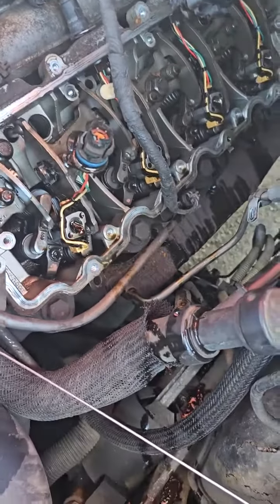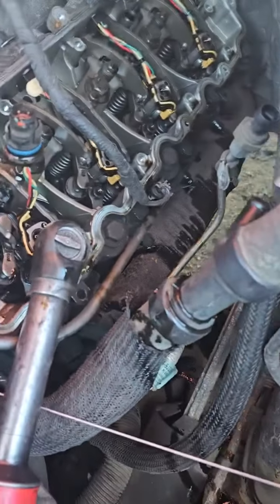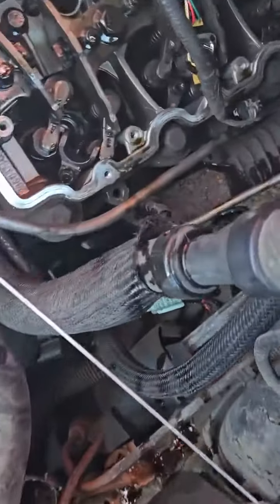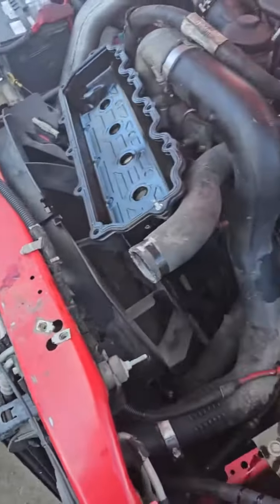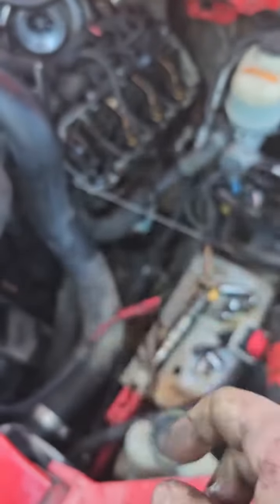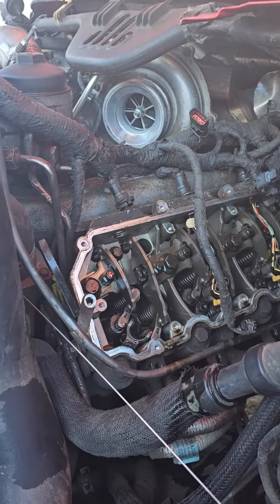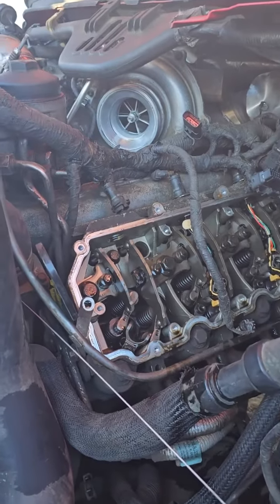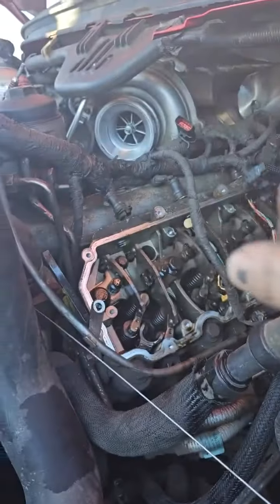6 0 diesel injector removal